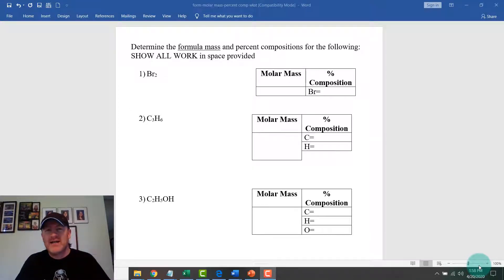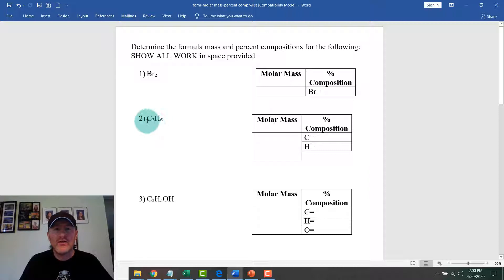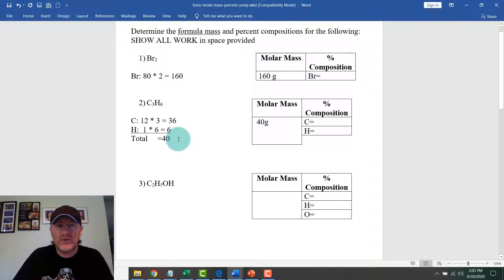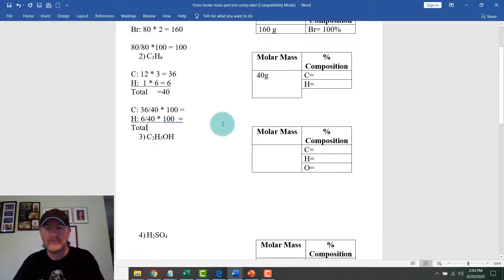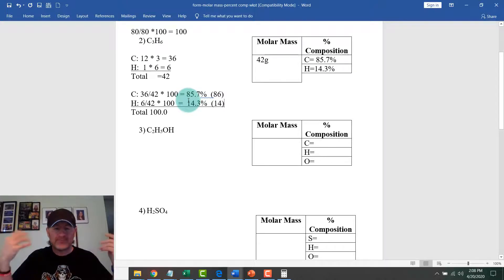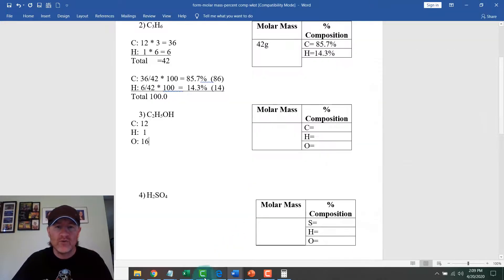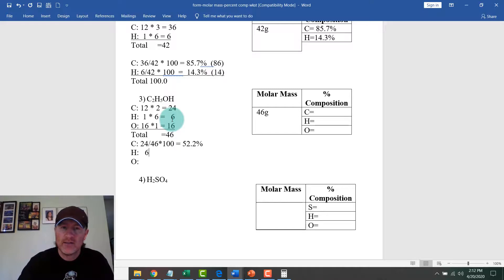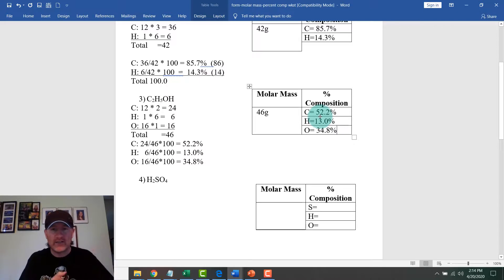How to calculate Formula Mass and Percent Composition of chemical formulas General Chemistry Lesson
How to calculate Formula Mass and Percent Composition of chemical formulas

In this video I show how to use the NYS Reference Tables for Physical Setting/CHEMISTRY 2011 Edition along with the Periodic table and Table T to calculate formula mass and solve the percent composition of each element present in the formula.

This goes along with a worksheet I have for my students at Solvay HS in the General Chemistry and Regents Chemistry level classes which can be seen as well in the notes and PowerPoint slide show at my school under 6 Notes: Math of Chemistry